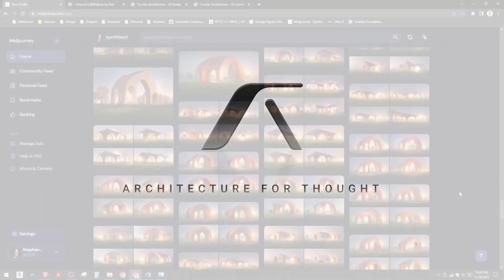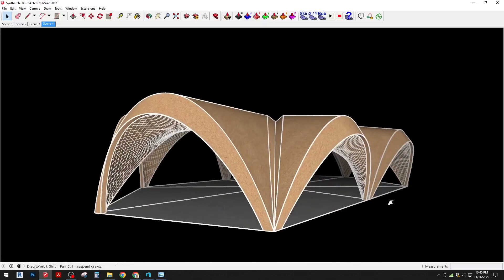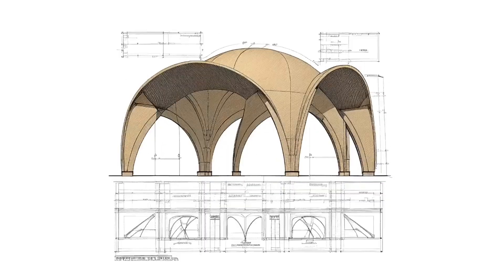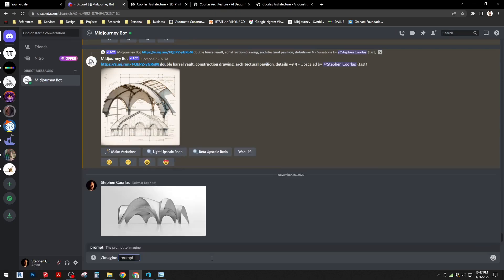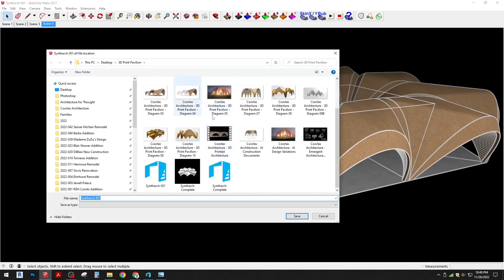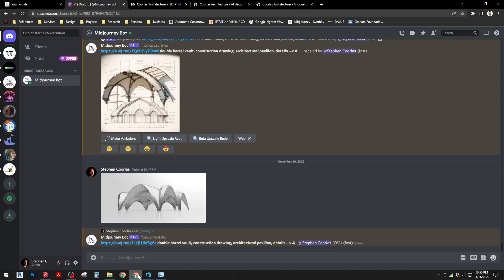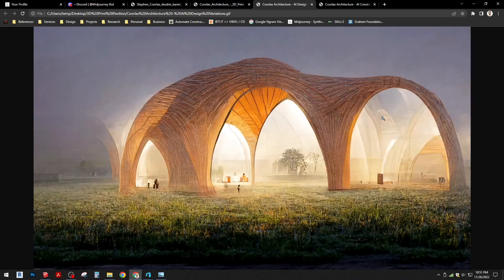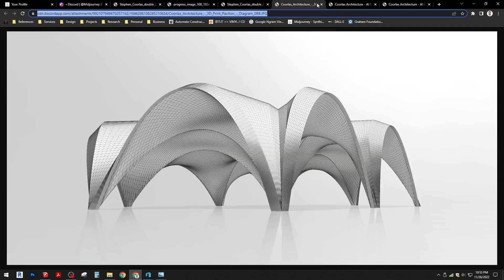Midjourney Architectural Design Workflow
This video looks at an emergent workflow using Midjourney to assist in concept design and influence fabrication drawings. We take a brief look at how Midjourney Version 4 (--v 4) uses reference images to produce advanced drawings that further influence our final product.

The 3D pavilion model shown in the video was produced by hand. We are currently looking into AI programs that generate 3D models from 2D images. There are several companies working on this technology.

The 3D Printed Pavilion project is currently in development with our local municipality as we secure funding and further develop planning and logistics to bring this to life. We are currently printing scaled models of our prototype pavilion with Coorlas Architecture PLLC.

00:00 - Introduction
01:00 - Concept Design (Midjourney + 3D Model)
01:40 - Emergent Workflow Theory
02:30 - Midjourney V4
04:30 - 3D Print Model (Export STL)
06:50 - Architectural Drawings (Midjourney V4)
07:50 - Workflow (Concept Design to 3D Printing)
09:30 - Conclusion